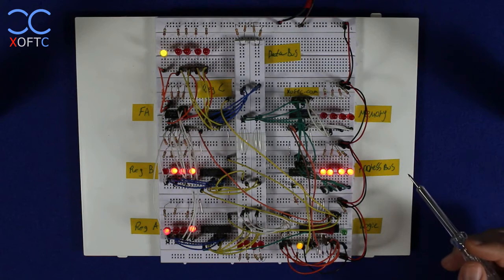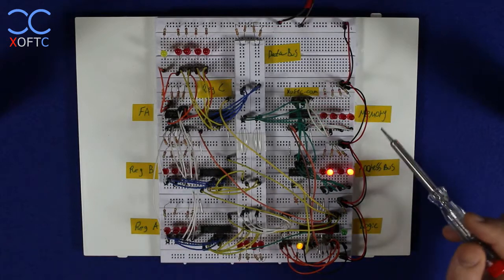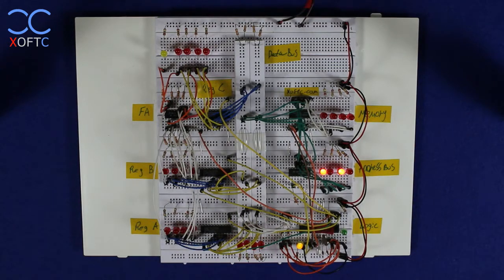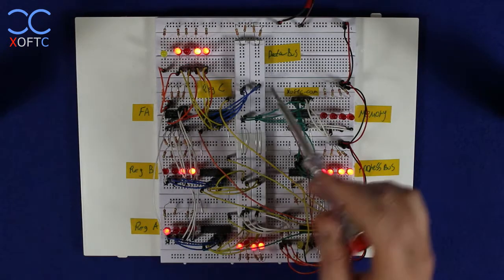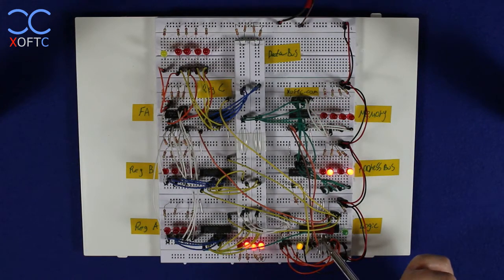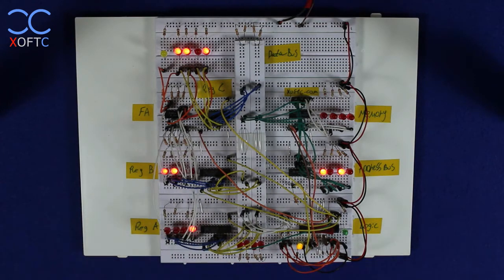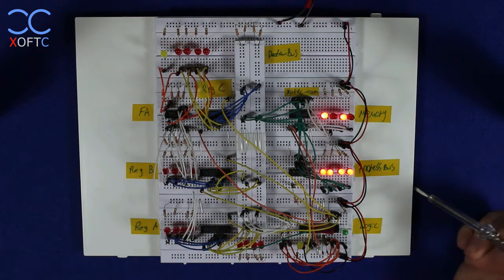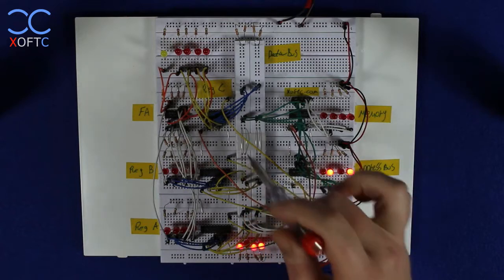How CPU Execution Cycles Are Carried Out - Part 1